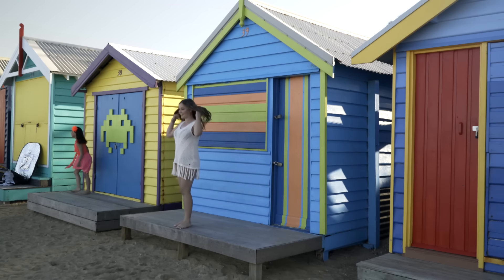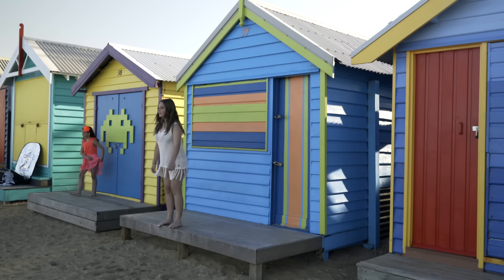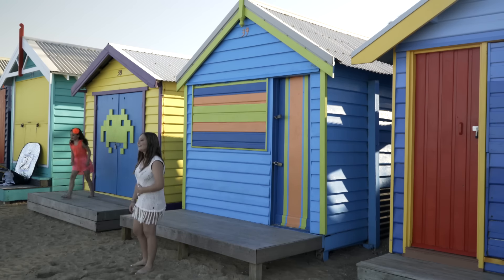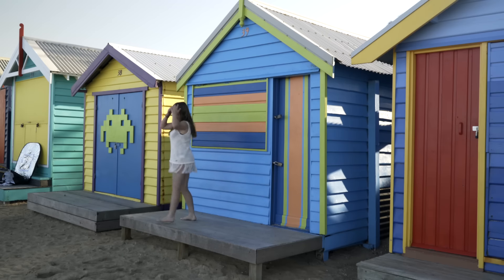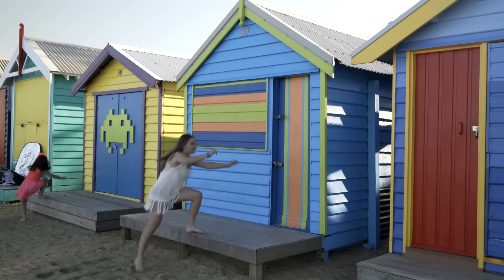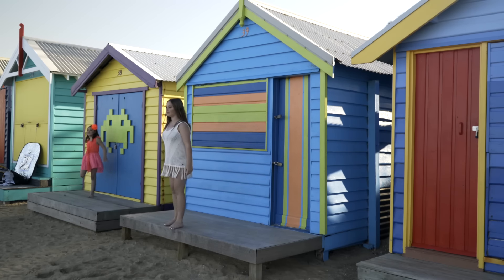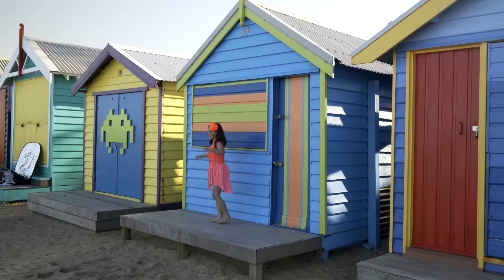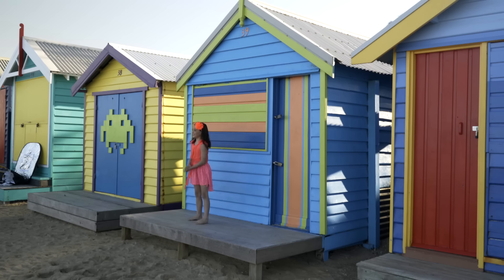Sony a6300 highspeed shooting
I use the new Sony a6300 with the 16-35mm f4 lens for highspeed shooting